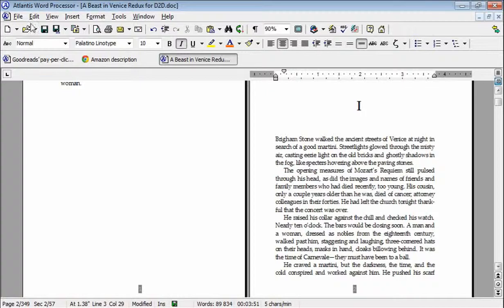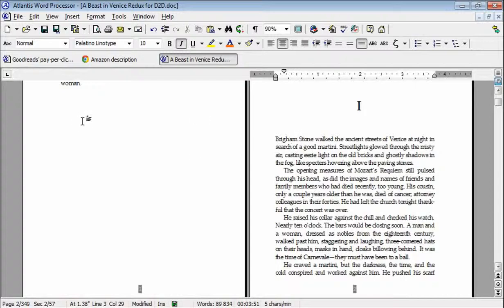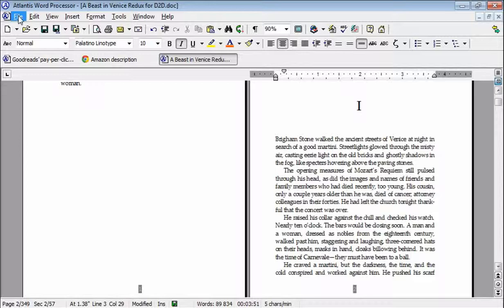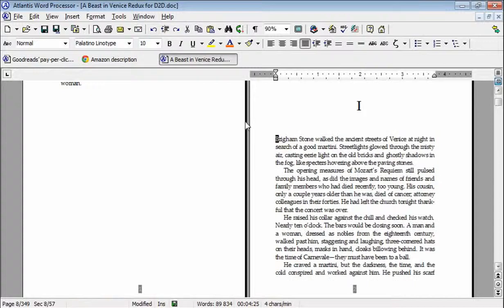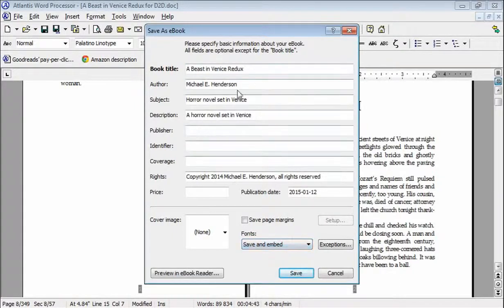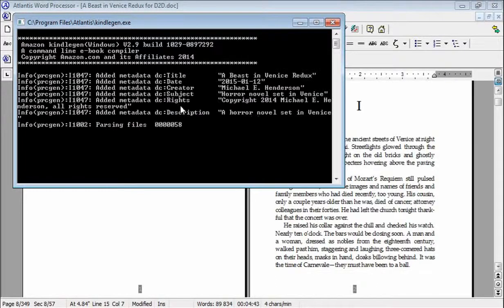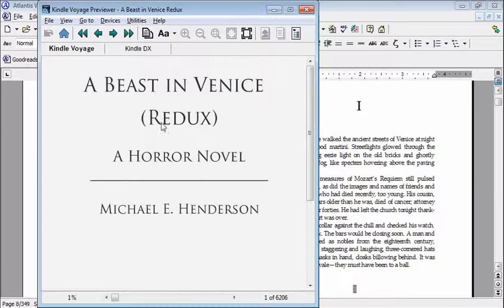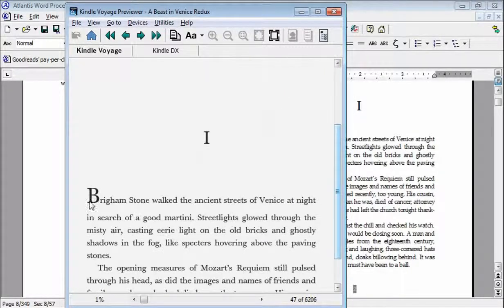drop cap compromise for kindle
drop caps for kindle